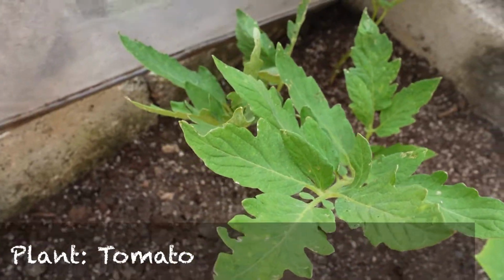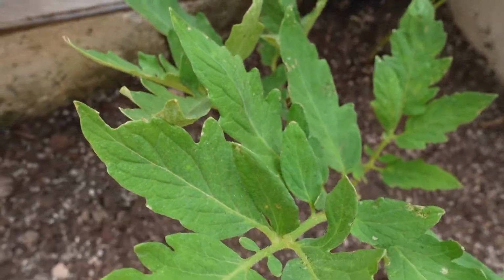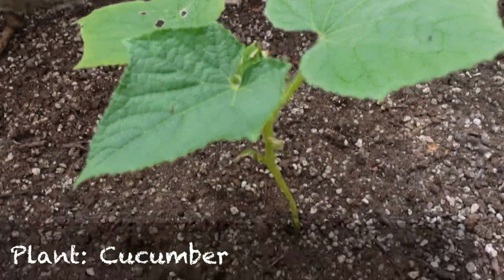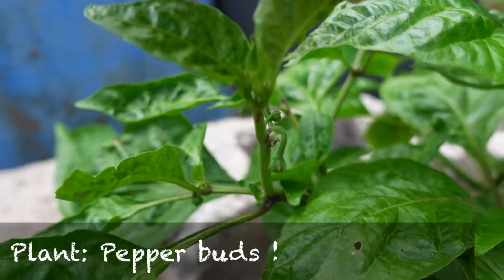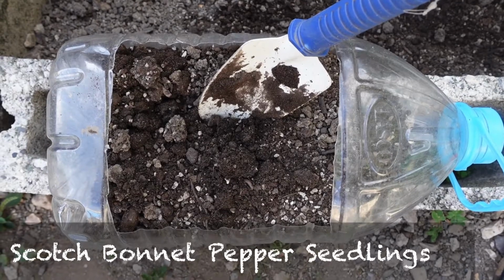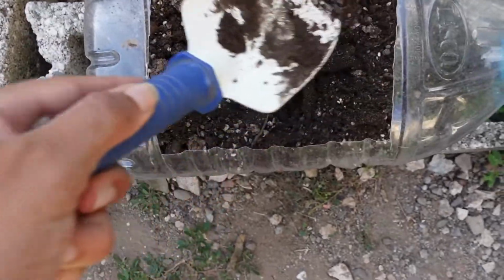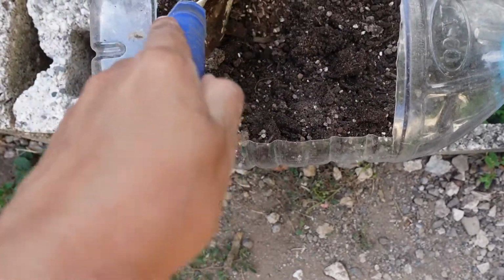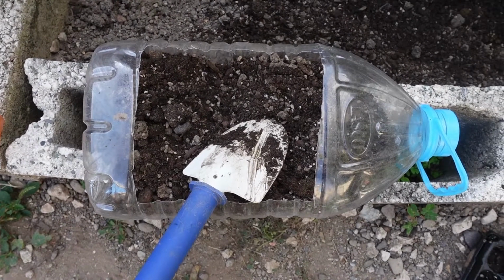Quick Garden Update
Today's video is a quick update of my garden. Tell me about your garden in the comments below.